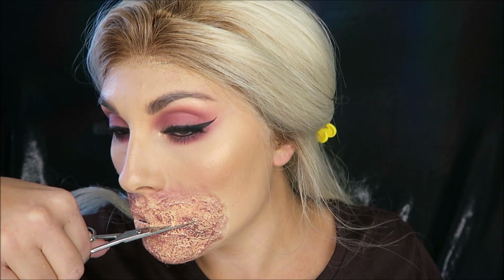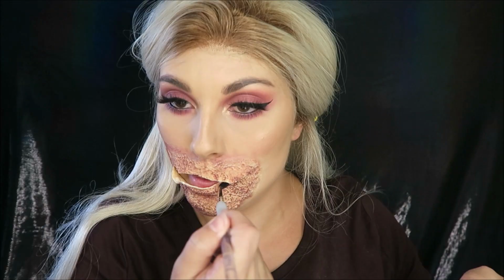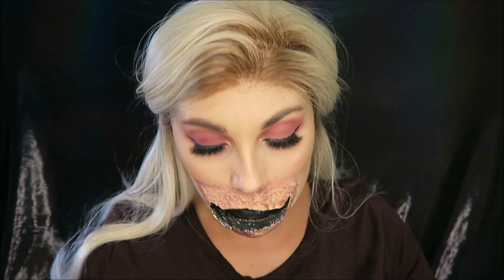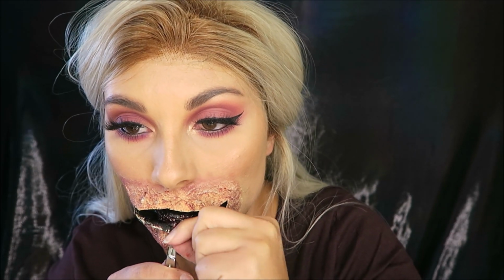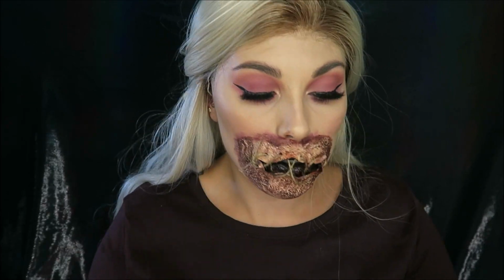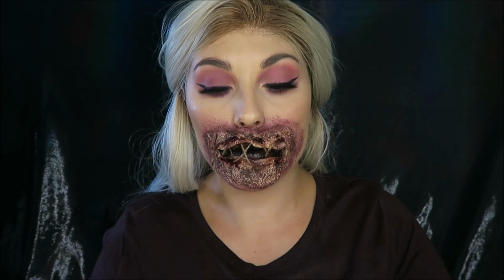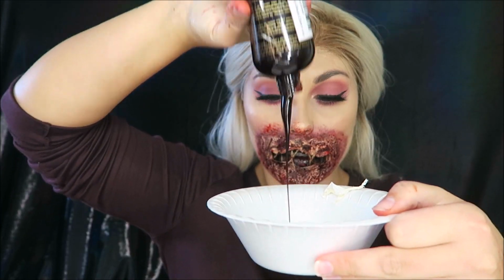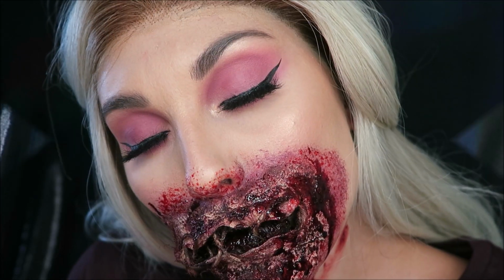SHUT YA MOUTH! SPECIAL EFFECTS MAKEUP | Halloween Makeup Tutorial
If ya don't shut ya mouth, I'll shut it for you. Of course I had to bring you a SFX makeup tutorial.

Products Used:
Fenty Beauty Pro Filt'r Foundation in 230
Tarte Shape Tape in Light Medium Honey
Benefit Hoola Bronzer
Colourpop x Alexis Ren Bronzer in Golden Moment
Fenty Beauty Highlight in Hustla Baby
Nars Blush in Goulue
Lily Lashes in Mykonos
Anastasia x Jackie Aina Palette
Wig: Bellami x Glam and Gore in Reagan
Liquid Latex
Mehron Color Wheel in Bruise
Mehron Scab Blood
Mehron Blood Paste
Mehron Stage Blood